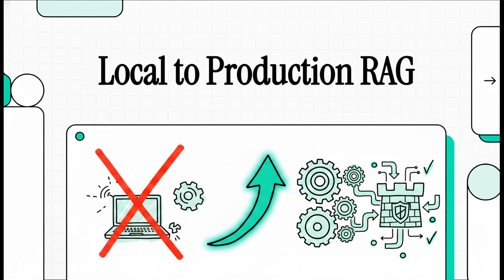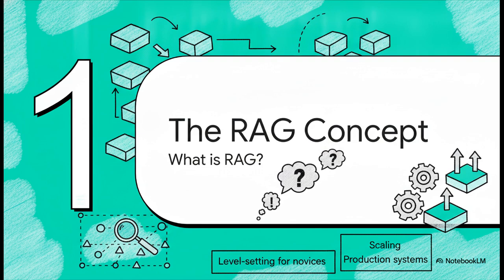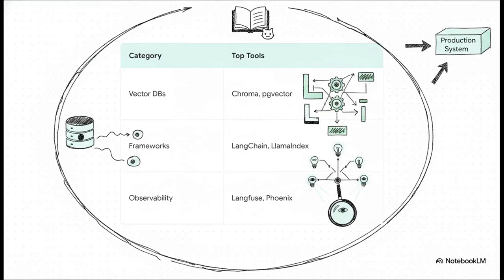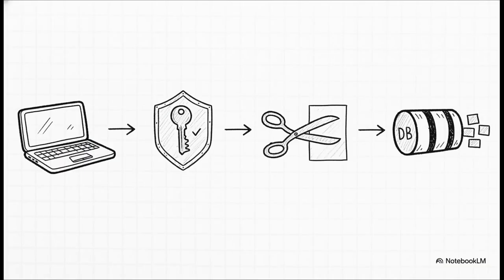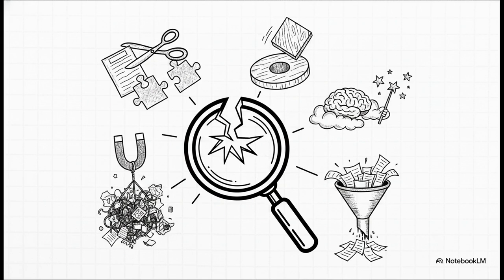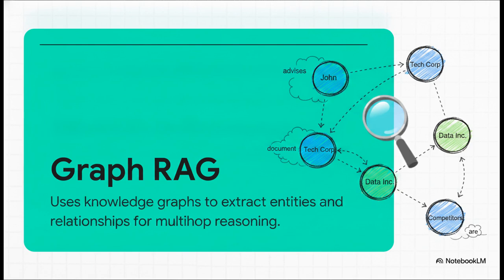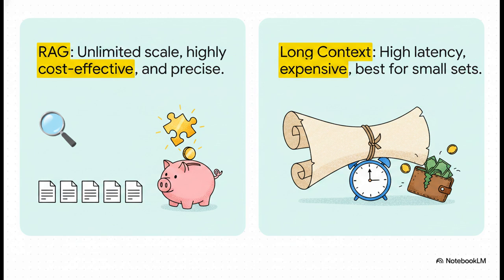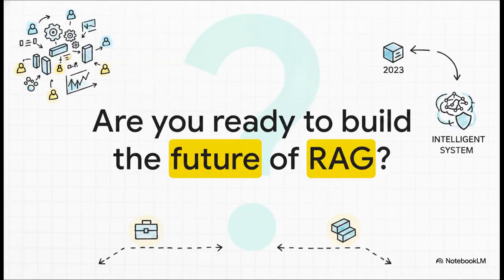Production-Ready RAG Tutorial 2026 | Build & Deploy Local and Enterprise RAG Systems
📚 Topics Covered
RAG Fundamentals

✅ Why RAG is better than Fine-Tuning for many use cases

✅ RAG Workflow Explained

✅ RAG vs AI Agents

Local Development Setup

✅ Install Ollama

✅ Run Local LLMs

✅ Document Processing

✅ PDF Parsing

✅ Chunking Strategies

✅ Embedding Models

✅ Local Vector Database Setup

ChromaDB
FAISS

✅ Query Pipeline

Production Architecture

✅ Enterprise RAG Architecture

✅ API Layer

✅ Authentication & Authorization

✅ Hybrid Search

✅ Metadata Filtering

✅ Multi-Tenant Architecture

✅ High Availability

✅ Horizontal Scaling

✅ Caching Strategies

Vector Databases

✅ ChromaDB

✅ FAISS

✅ Pinecone

✅ Weaviate

✅ Milvus

✅ Qdrant

LLM Integration

✅ Local Models

Llama
Mistral
Gemma

✅ Cloud Models

GPT
Claude
Gemini
Advanced RAG Concepts

✅ Parent-Child Chunking

✅ Semantic Search

✅ Hybrid Search

✅ Reranking

✅ Context Compression

✅ Knowledge Graph RAG

✅ Agentic RAG

✅ Multi-Agent RAG

Production Deployment

✅ Docker

✅ Kubernetes

✅ AWS

✅ Azure

✅ Google Cloud

✅ Monitoring

✅ Logging

✅ Observability

✅ Security

✅ Cost Optimization

🏗 Production Architecture Covered
User

✔ Build a ChatGPT-style chatbot

✔ Query PDFs and documents

✔ Create enterprise knowledge assistants

✔ Deploy RAG on your laptop

✔ Scale RAG for thousands of users

✔ Secure enterprise AI systems

✔ Design production-ready architectures

✔ Reduce LLM hallucinations

✔ Optimize costs

Enterprise Knowledge Assistant

Search HR, Legal, Compliance, and Policy documents.

Healthcare Assistant

Search medical reports and healthcare guidelines.

Banking Assistant

Query policies, regulations, and customer documentation.

Legal Assistant

Search contracts and legal agreements.

Customer Support

Use company documentation for accurate responses.

Software Development

Search architecture documents, APIs, and codebases.

👨‍💻 Perfect For
AI Engineers
Solution Architects
Software Engineers
Cloud Engineers
Data Engineers
Product Managers
CTOs
Technical Leads
Enterprise Architects